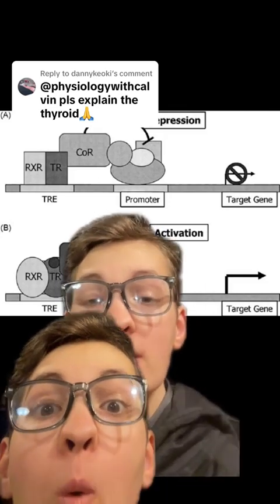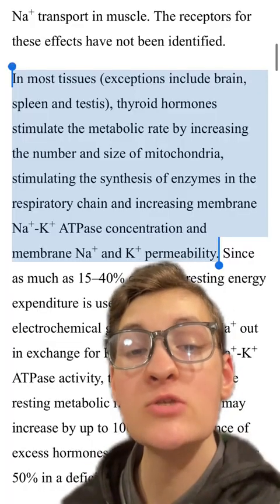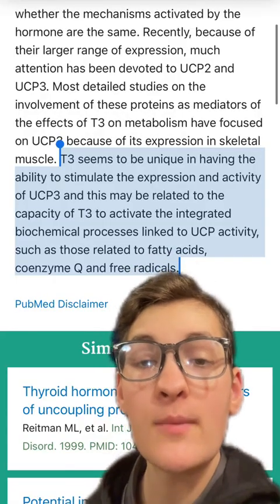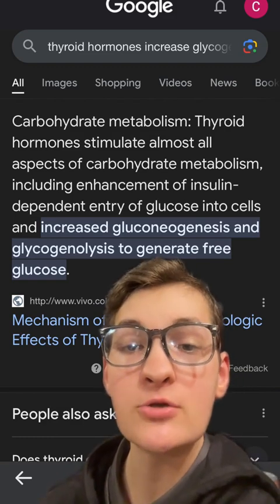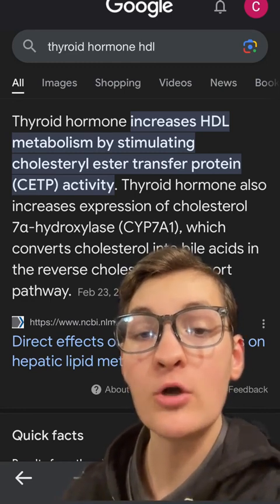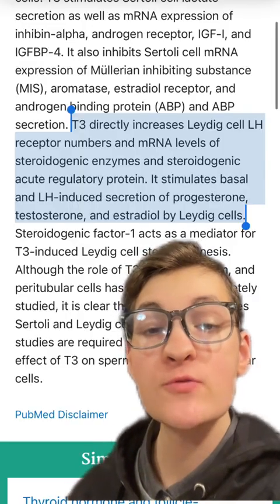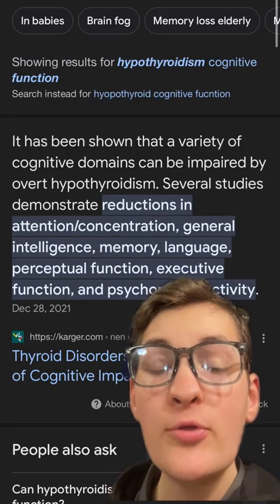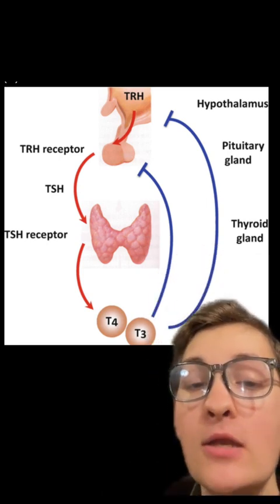All about the thyroid (part 2)